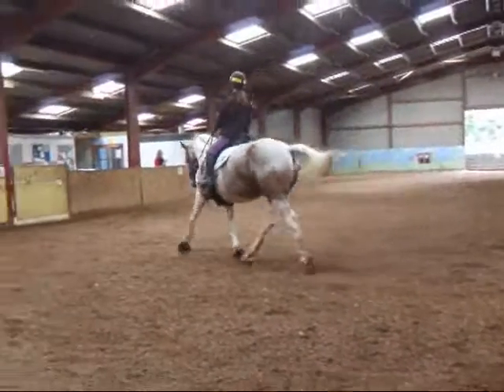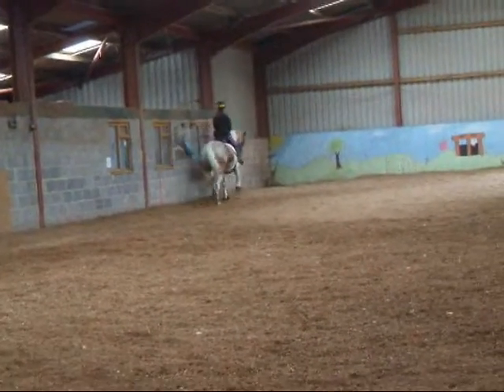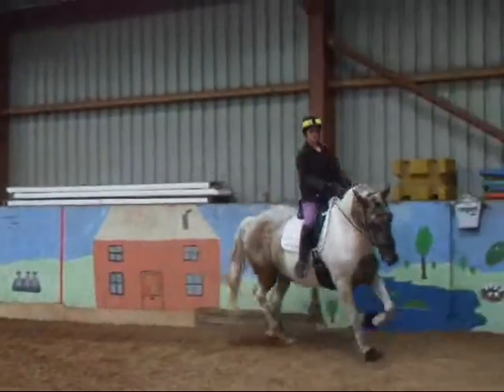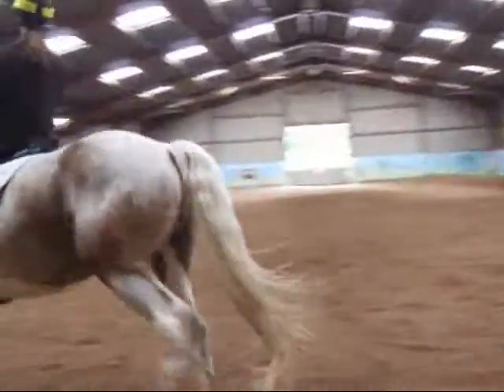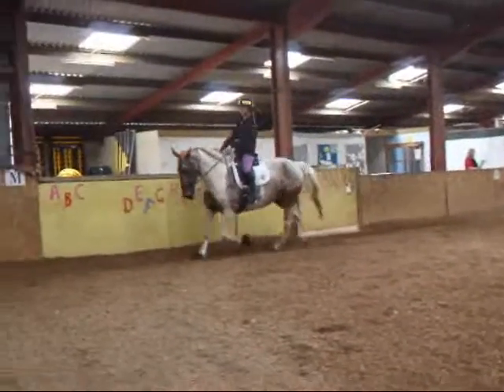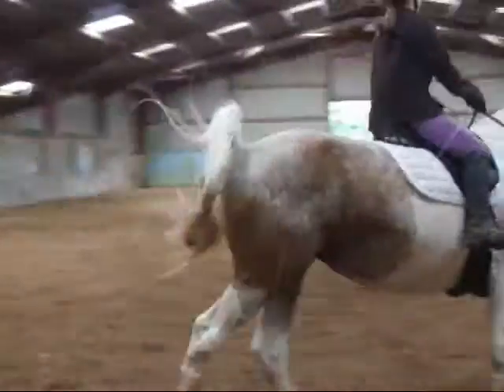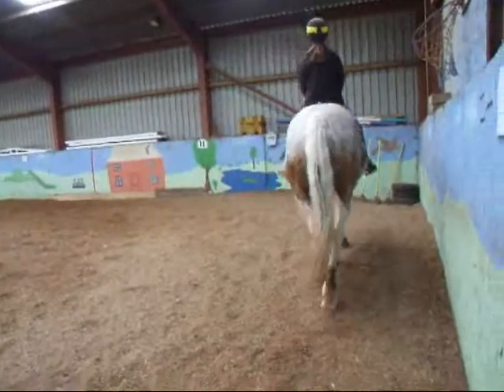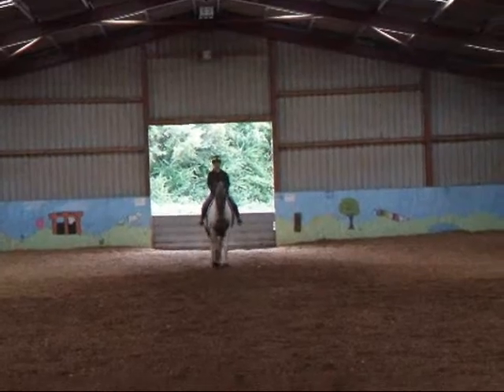Pixie Jay and Patricia Haskins Novice Short July 2016